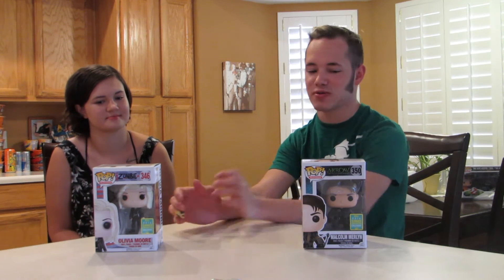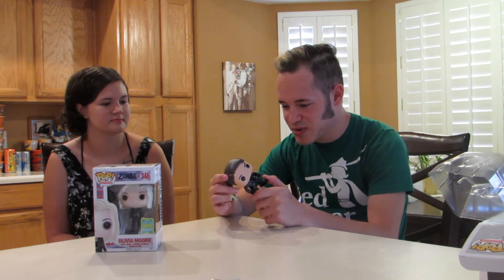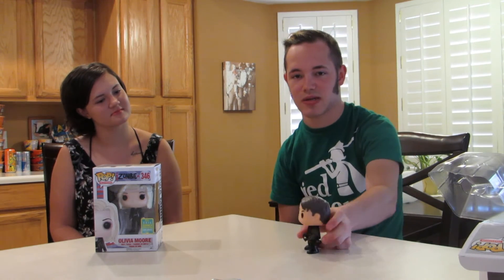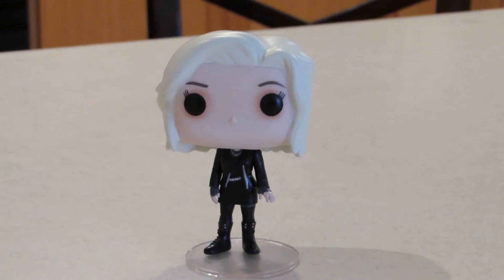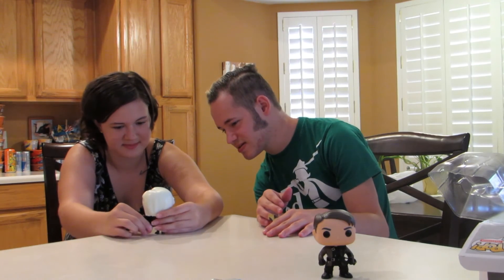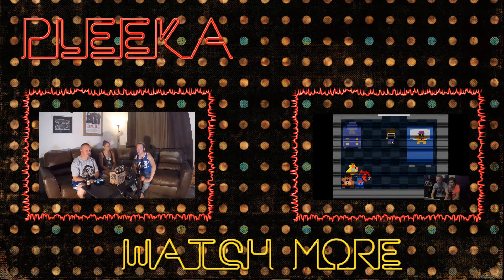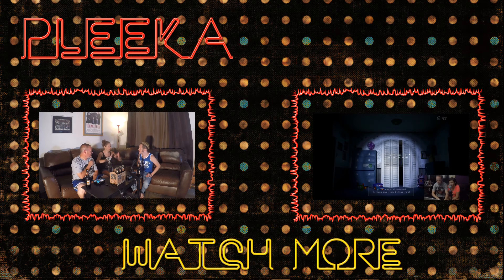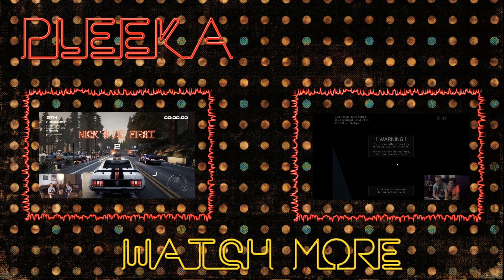Malcolm Merlyn & Olivia Moore Pop Funko Unboxing